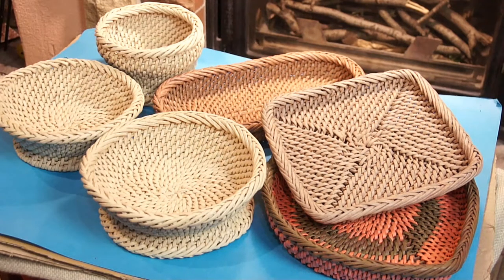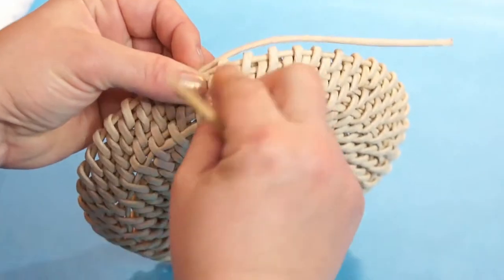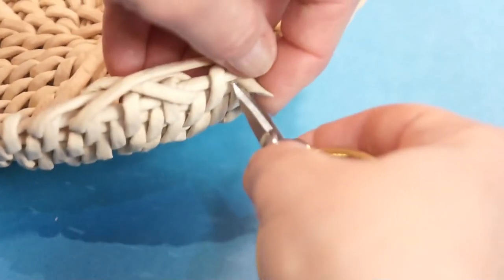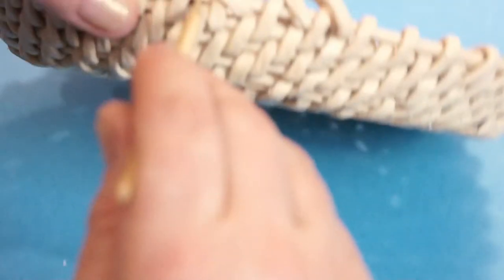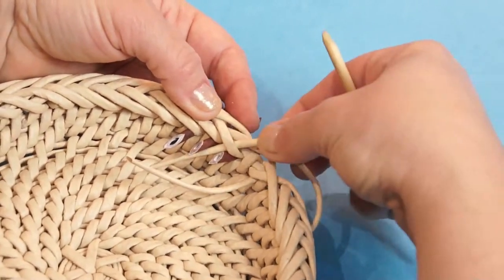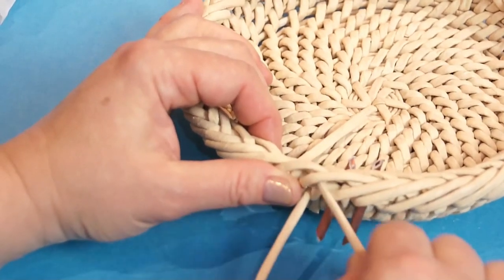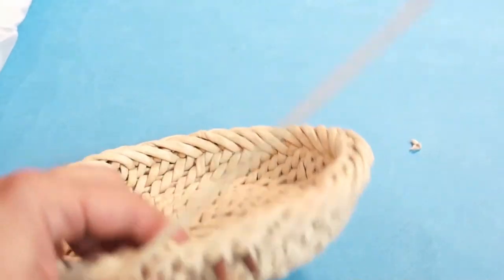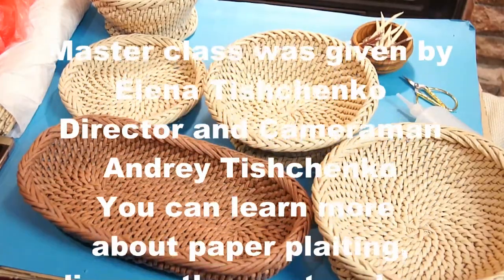Braidlike edge trimming of root woven items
Today we’re getting to know another braidlike edge trimming technique. I’m going to trim the edge of a root-woven basket. I was approaching this technique for quite a while. I’ve even tried it by intuition, but I’ve realized I cannot finish it in a neat way. In this master class, I’ll show you every stage of weaving in detail. I’ve come to understand the peculiarities of the technique with the help of Viktors Lahs. You can visit his channel here

Braidlike edge trimming is not suitable for any kind of items. You’ll see…

▅ ▆ ▇ █ █ █░░A░T░T░E░N░T░I░O░N░ █ █ █ ▇ ▆ ▅
▬► Website «Newspaper weaving»
▬►The group «Newspaper weaving»  on Facebook